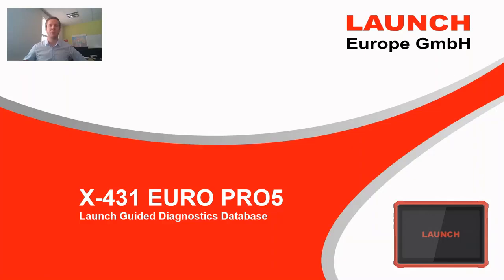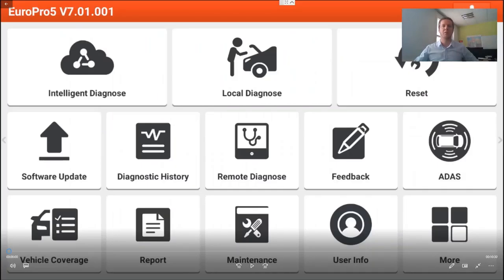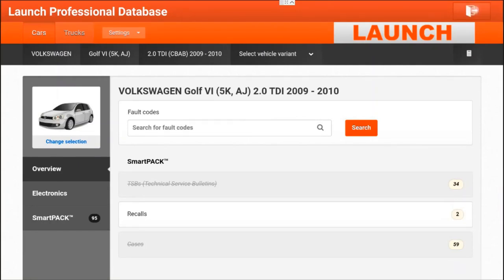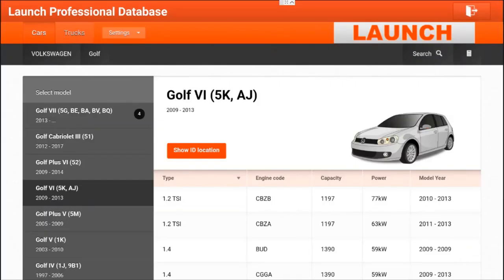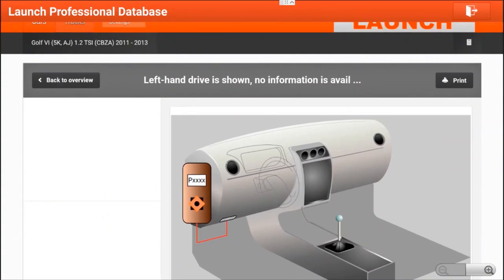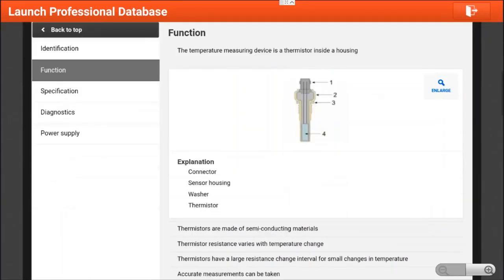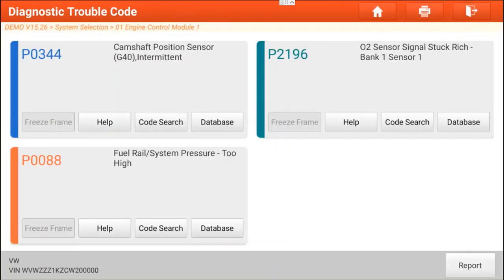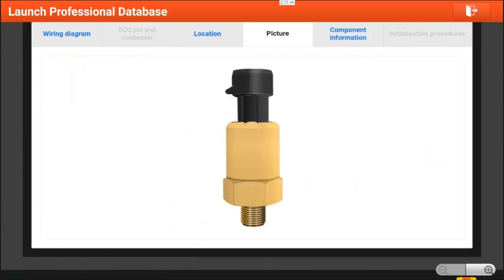LAUNCH X431 PRO5 Vehicle Diagnostic Tool | Launch Macedonia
Launch X431EuroPRO5 is professional diagnostic equipment from the X431 series with advanced options. Newest generation LaunchTech X431 EuroPRO5 have many improvements, comfortable and protected tablet-PC with a stand, upgraded diagnostic interface with new intelligent diagnose with automatic vehicle identification and full system scanning function, diagnostic history to store vehicles data, quick access to reset functions, repair information and built-in optional professional database (comes with HaynesPRO Electronics database subscription included), remote diagnosis using another X431 equipment, diagnostic feedback function and vehicle coverage overview.